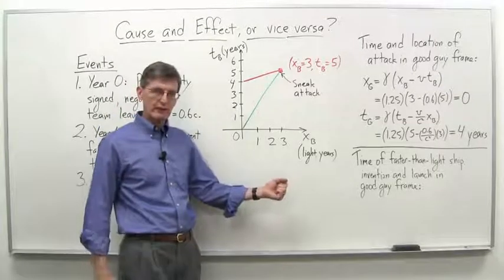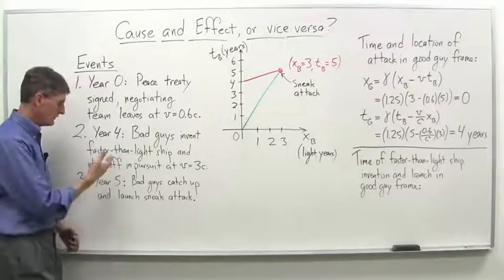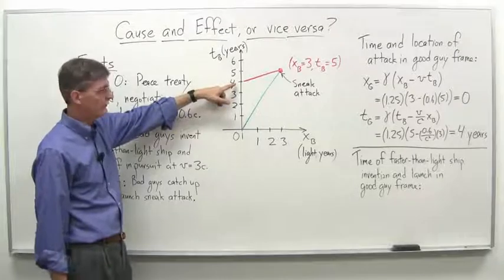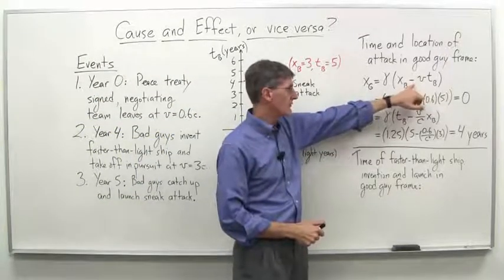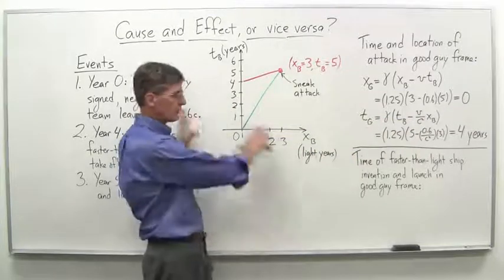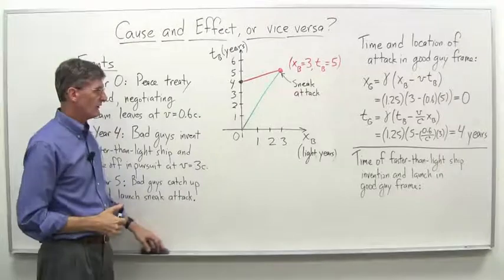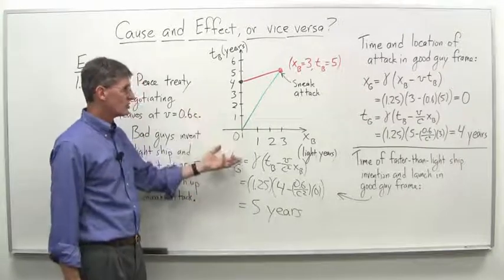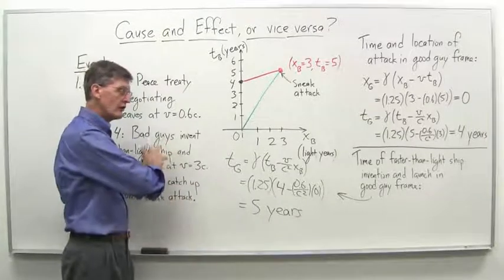Einstein's Special Theory of Relativity || 10 Cause and effect or vice versa 13 26 high def